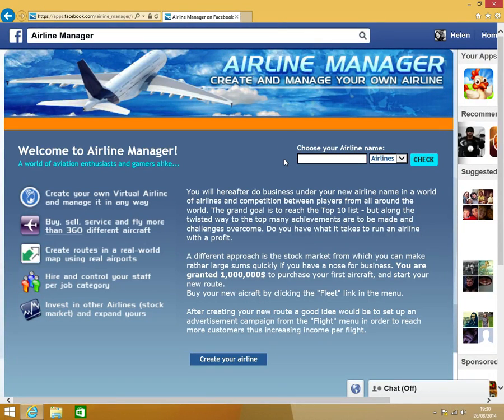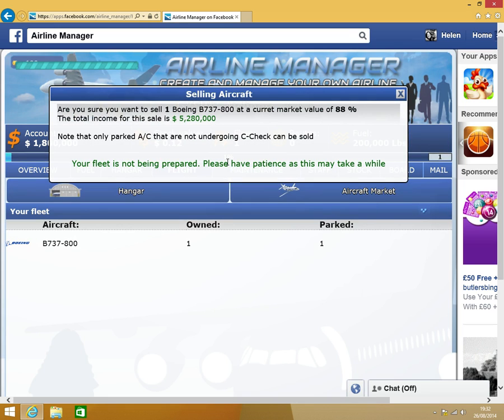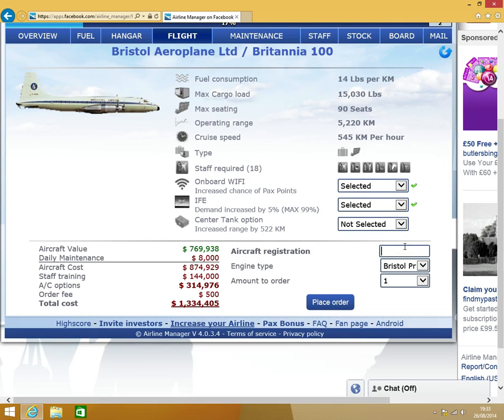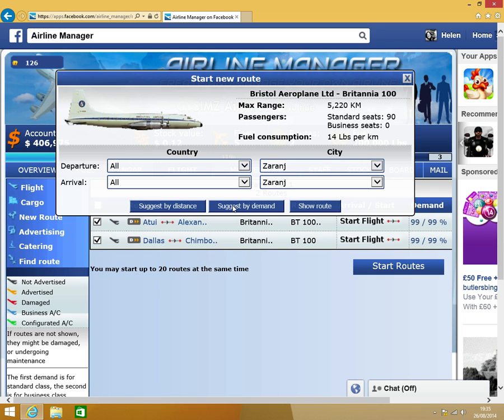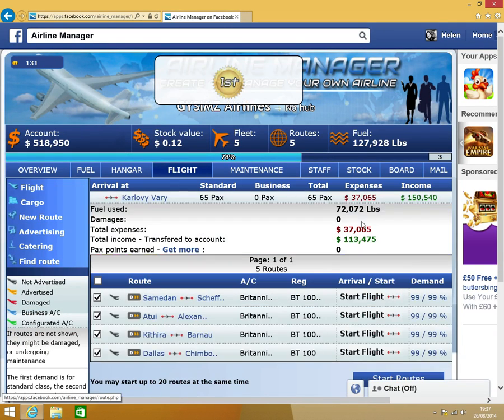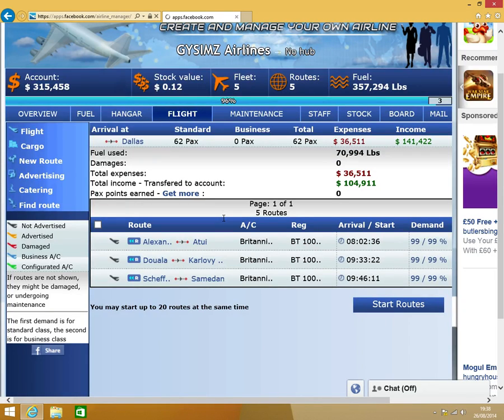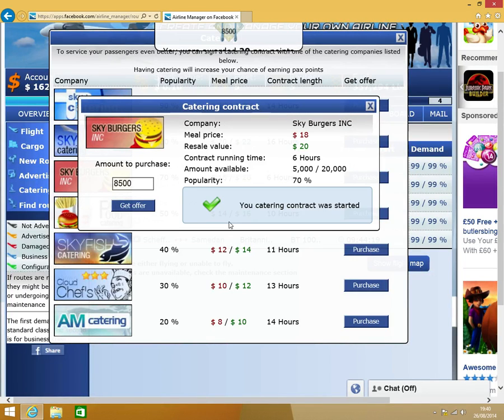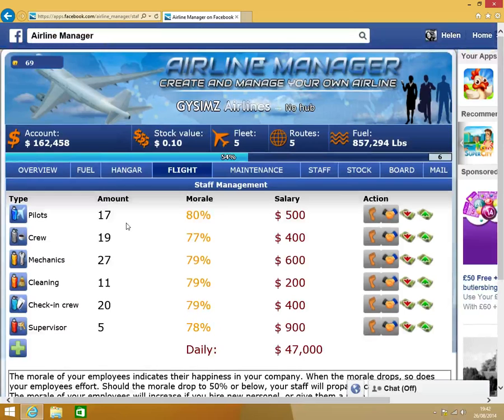Airline Manager-Facebook game-Tutorial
Basics in how to start up an airline in the game AIRLINE MANAGER from Facebook.

see you all soon for more airline videos.
Happy Flying

If you would like to partner with voustudios please click here to apply today